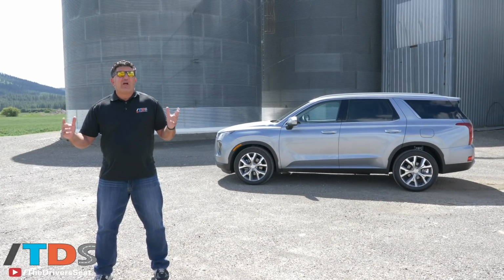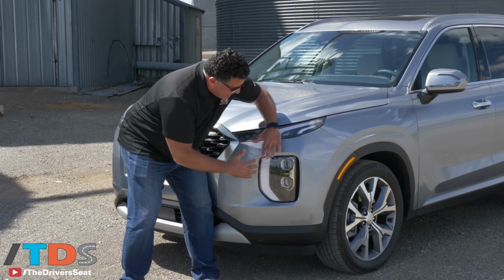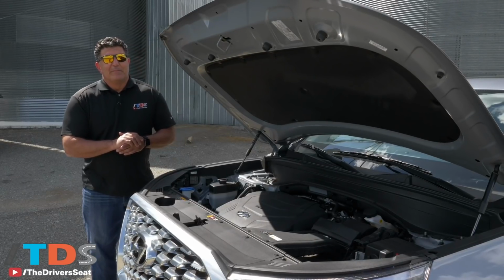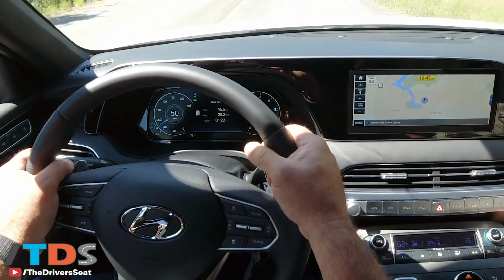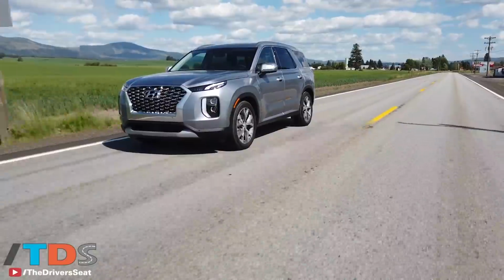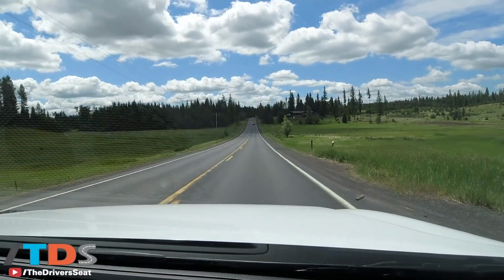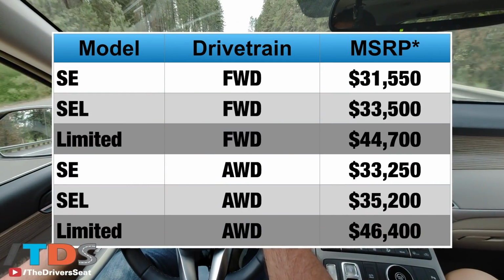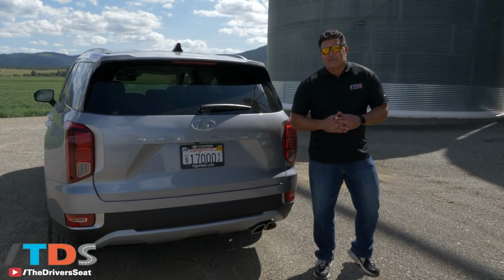2020 Hyundai Palisade Review and First Drive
The all-new 2020 Hyundai Palisade is a game changer. Period. So much content is packed into this 8-passenger crossover with a starting price of $31,500. Amazingly impressive!